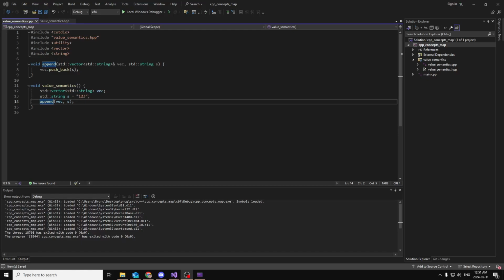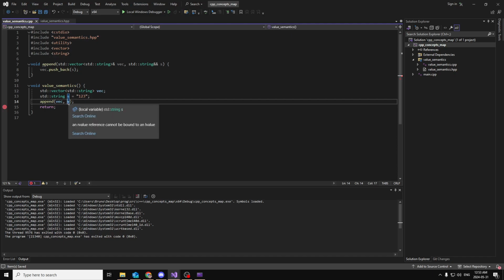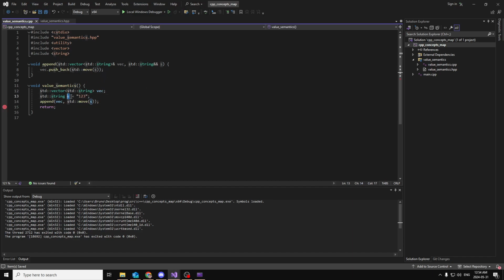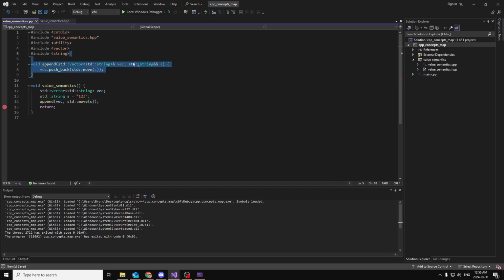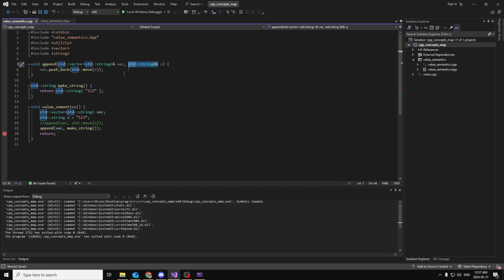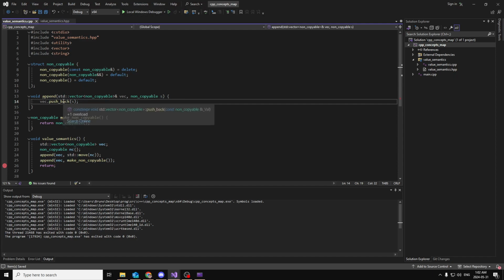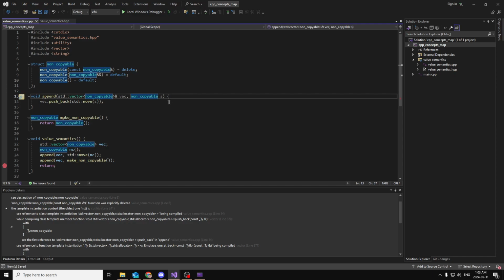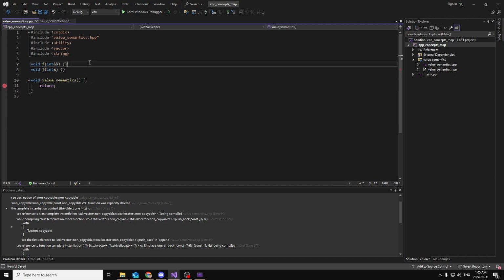Modern C++ Value Semantics